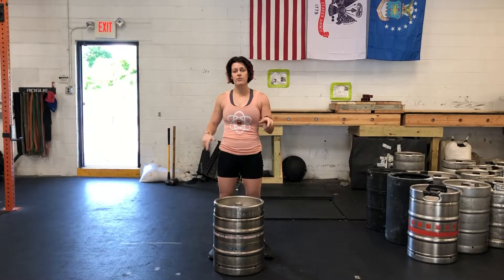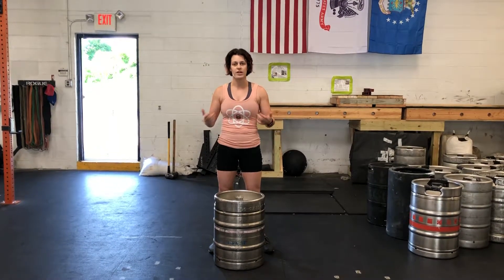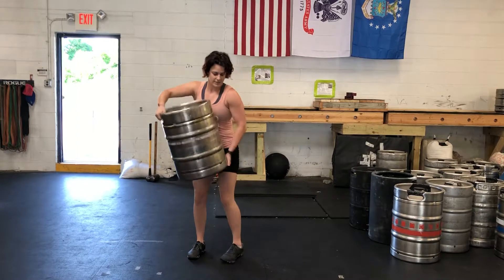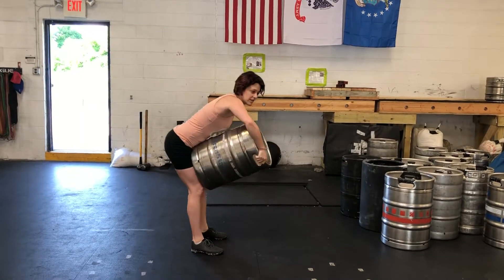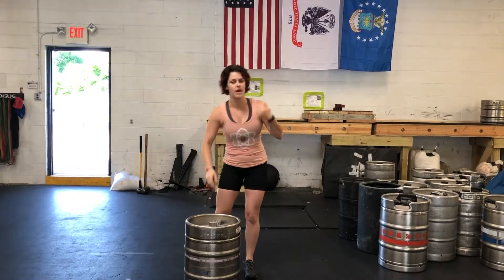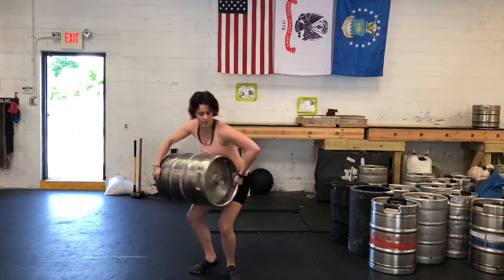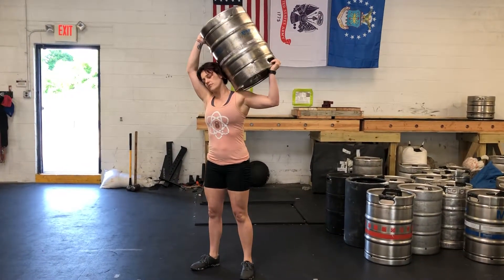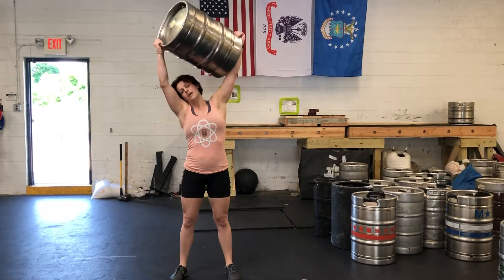Keg Clean and Press Variations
Keg clean and press variations for strongman... learn the basics of the two primary keg Clean and Press methods and technique

Demonstrated by Katie Feeley of Power Plant Gym - more on Instagram @katiefeeleystrength

Remember that in strongman there are always multiple ways to lift any implement. Try a few and see what works best for you and your upcoming competition weights.

Questions welcome in comments!

@powerplantstrength (strength training)
@powerplantgym (conditioning & group fitness)